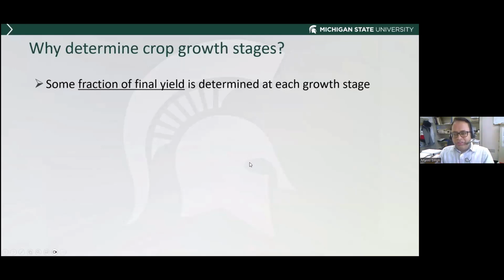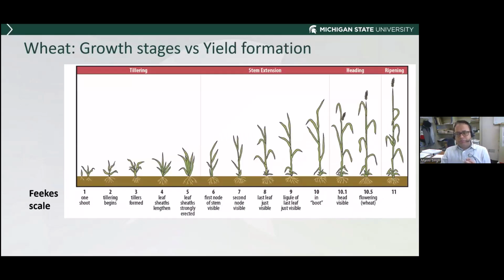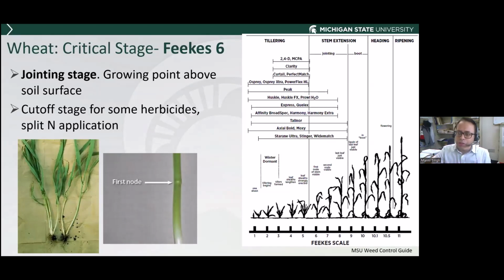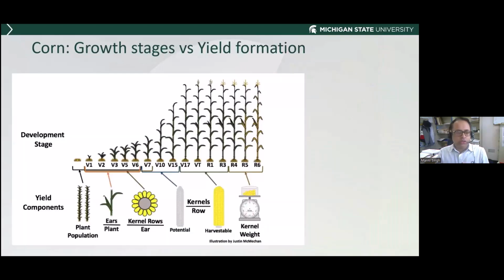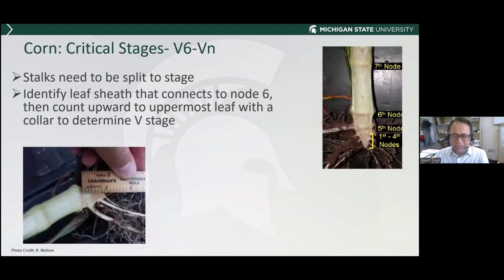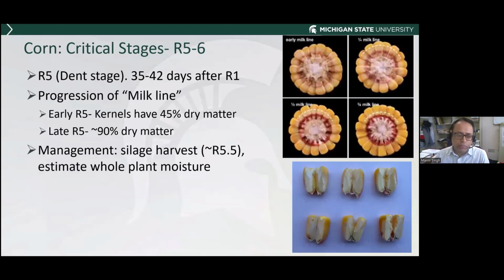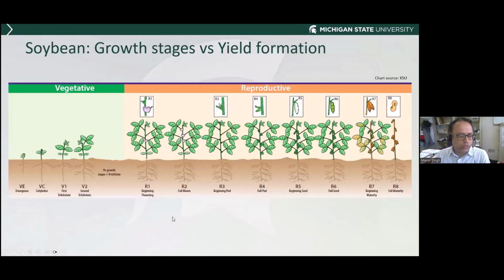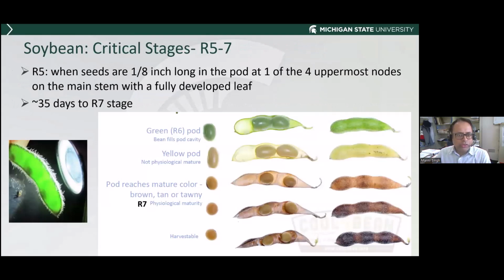Field Crops Virtual Breakfast: Crop Growth Staging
The Michigan State University Extension Field Crops Virtual Breakfast Series features Manni Singh, MSU cropping systems agronomist, discussing crop growth staging.